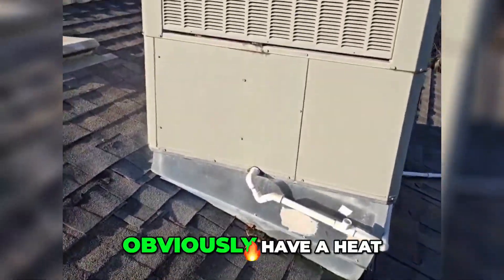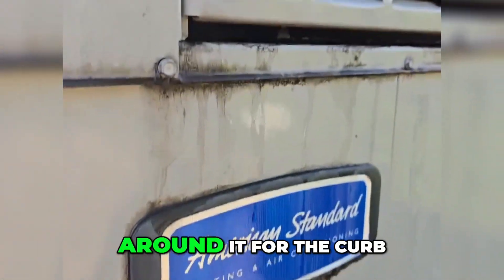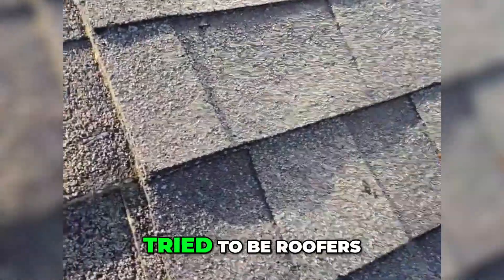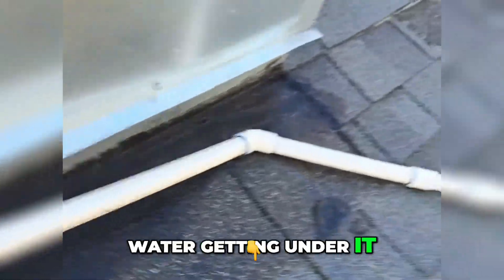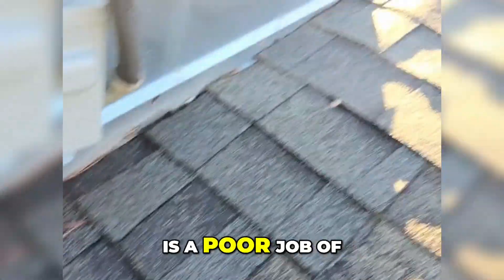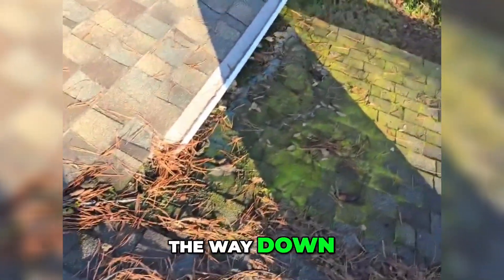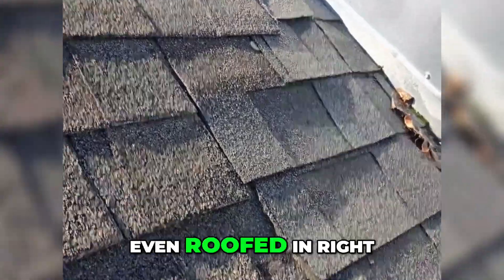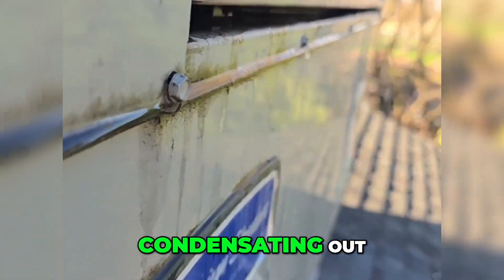Disastrous Heat Pump Installation: The Truth Revealed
We uncover the major flaws in this heat pump installation, highlighting condensation issues and improper roofing techniques. Discover how these mistakes can lead to leaks and long-term damage. Don't let your roof fall victim to poor workmanship!